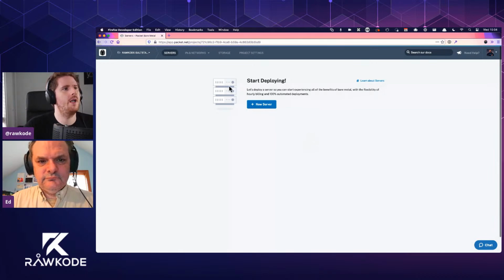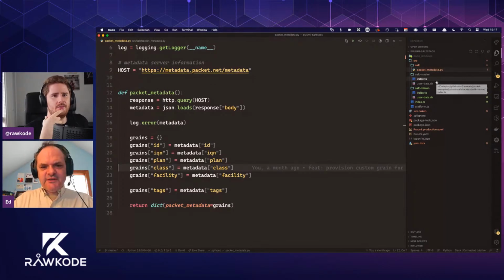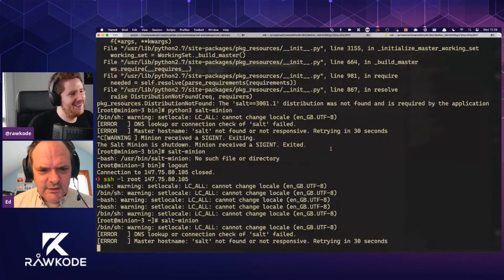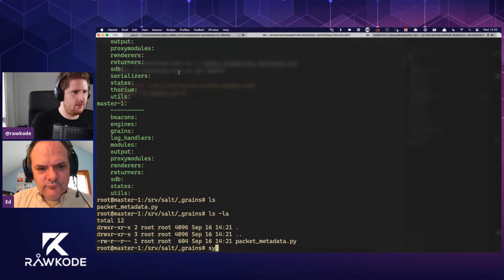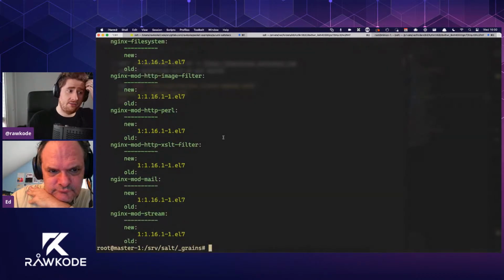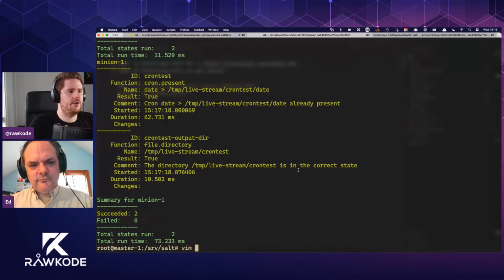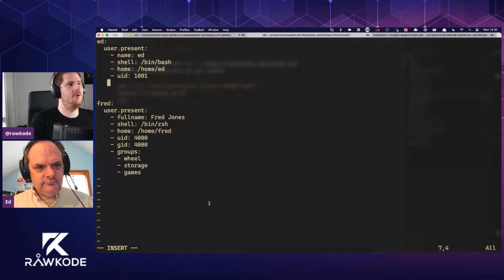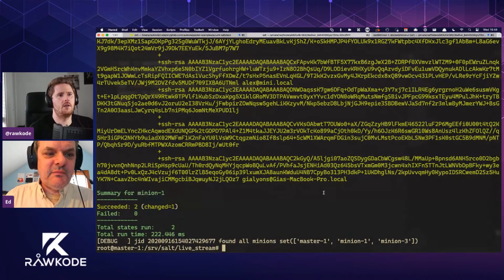Managing Linux in Real Time with SaltStack | Rawkode Live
In this episode, joined by my colleague Edward Vielmetti, we go through the installation and configuration of a SaltStack cluster for managing a heterogeneous collection of systems.

SaltStack (often referred to as just Salt) is Python-based, open-source software for event-driven IT automation, remote task execution, and configuration management. Supporting the "Infrastructure as Code" approach to data center system and network deployment and management, configuration automation, SecOps orchestration, vulnerability remediation, and hybrid cloud control.

🕰    Timeline

00:00 - Holding Screen
02:00 - Introductions
05:00 - Deploying a heterogeneous cluster (Machines and OS) with SaltStack on Packet’s bare metal with Pulumi and TypeScript
17:30 - Extending SaltStack with Packet’s metadata as grains
18:30 - Covering SaltStack’s Vocabulary: Grains and Pillars
22:30 - Binding SaltStack to the private IPv4 address
24:00 - Ed has a cool use-case for Tailscale, connecting his SaltStack nodes over disparate private networks
26:30 - Connecting to our SaltStack master / Checking it works!
28:00 - Approving our first minion key
29:20 - Oops! Our provisioning on the CentOS machine failed. Lets fix it (Fuck you, Python 2)
37:00 - Introduction to SaltStack CLI
38:20 - Executing remote commands on minions
39:00 - Targeting minions
40:00 - Querying grains
52:00 - Fixing the Ubuntu machine (Fuck you, Python 2)
56:10 - SaltStack communication method. Spoiler: event driven through zero-mq
58:40 - Python / wheel on Arm needs compiled, so it’s a bit slower.
59:30 - Installing software to our minions through SaltStack’s package module
1:07:00 - Looking at state modules
1:09:00 - Writing our first state using the cron state module
1:13:00 - Running a single state from the file root
1:14:00 - Adding the file state module to our first state: creating a directory and writing a file
1:26:45 - Provisioning all our machines with SSH keys from our custom grain data

🌎    Links